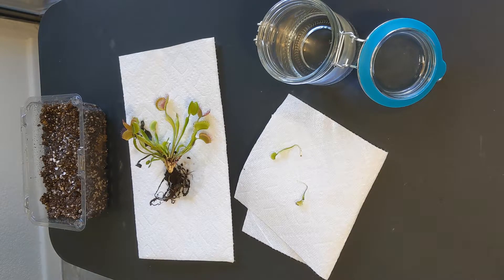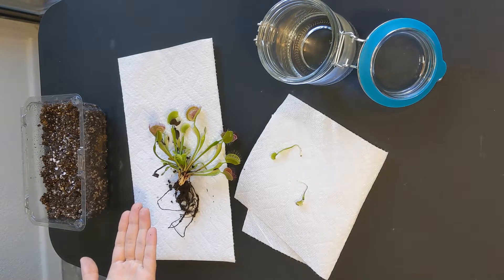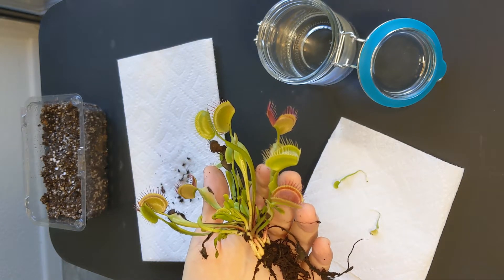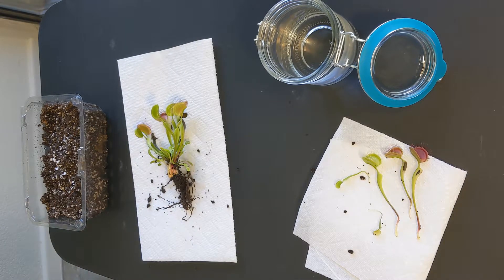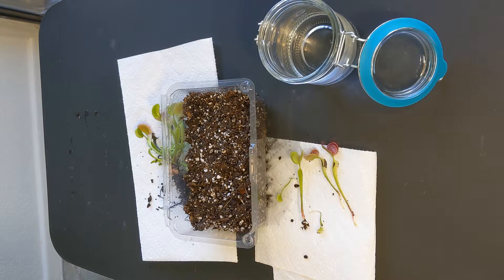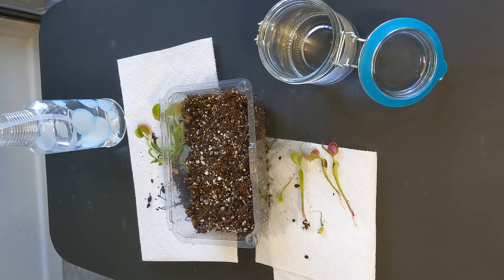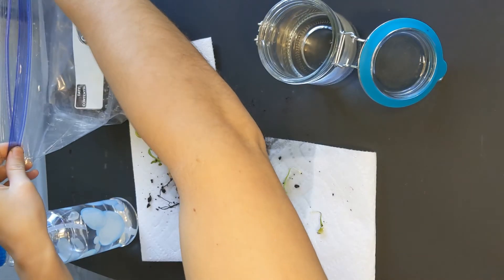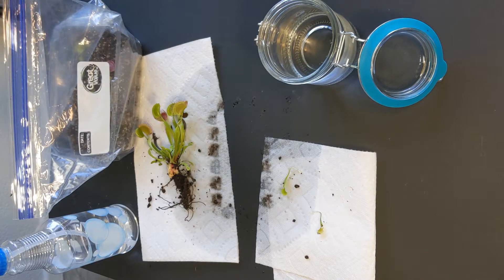How to Propagate Venus Flytraps Through Leaf Pullings / Leaf Cuttings 🌱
Do you want to propagate your Venus flytrap? Leaf pulling (also known as leaf cuttings) propagation is an effective method to produce new Venus flytraps from a single leaf. This video explains the process of leaf cutting propagation for Venus flytraps step by step.

Recommended Products

Pots
Nursery pots for single plants